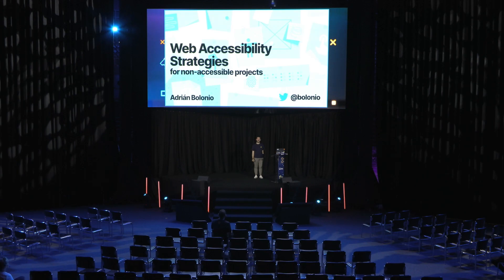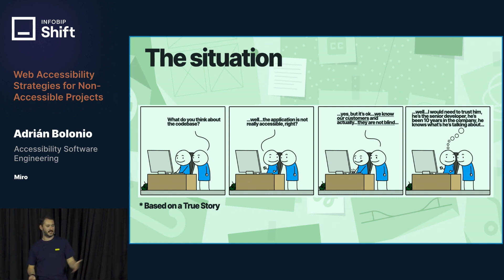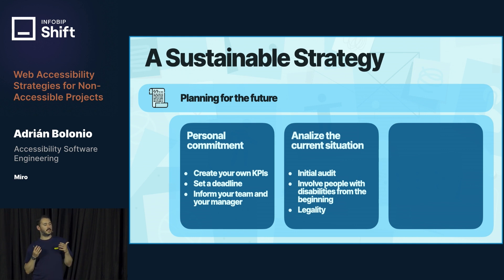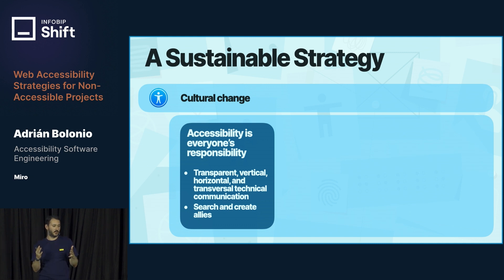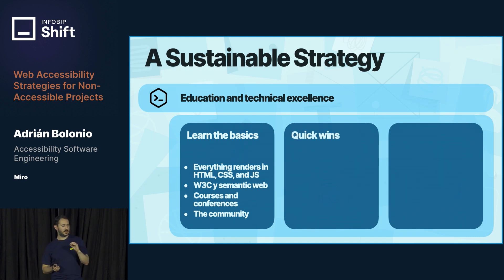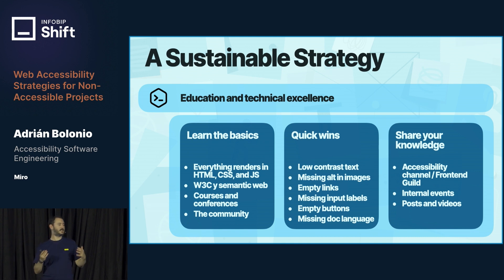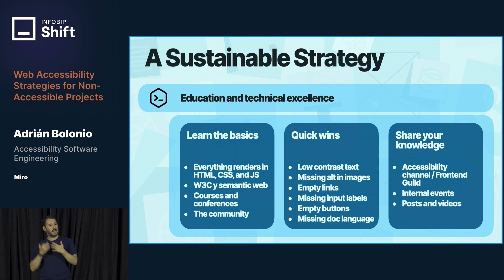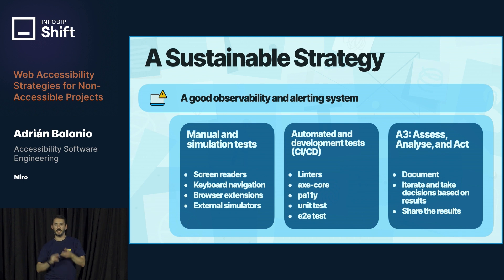Web Accessibility Strategies for Non-Accessible Projects - Adrián Bolonio (Miro)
For more than a decade, Infobip Shift has been gathering the global developer community on the Croatian coastline, delivering interactive, engaging, and exciting content in a one-of-a-kind atmosphere. With a strong focus on providing a unique, enjoyable, and beneficial experience for partners, speakers, and attendees, Shift has grown into one of the biggest and most attended developer events in Europe, attracting thousands of visitors from all over the world.

In 2023, Shift successfully expanded across the Atlantic with Shift Miami. The inaugural US edition marked the next step in Shift’s mission to gather the global developer community and people passionate about software.